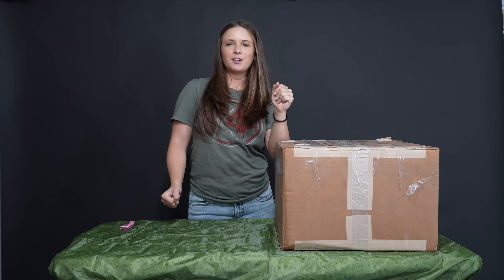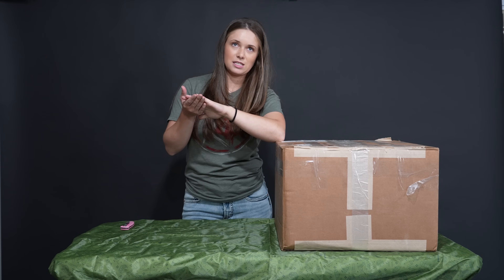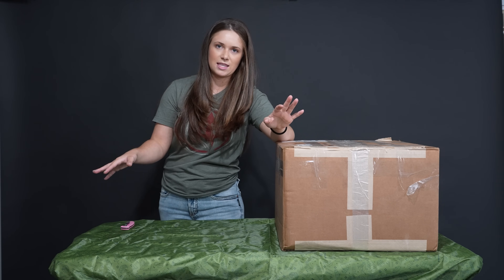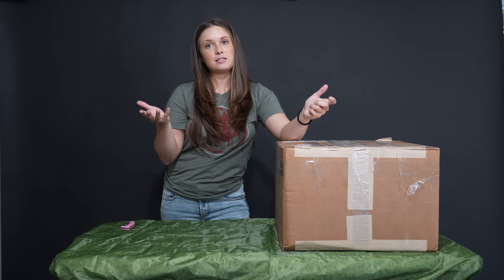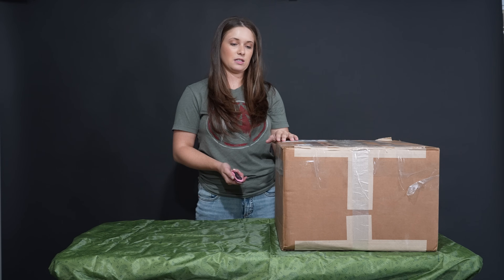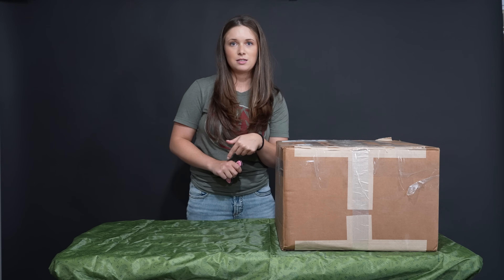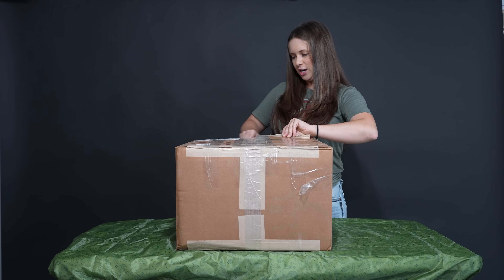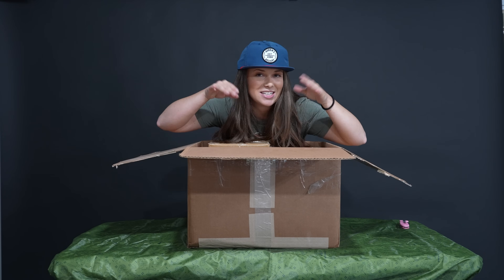Korbin Sent Me Some Goodies - UNBOXING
First ever unboxing - I got some cool stuff!